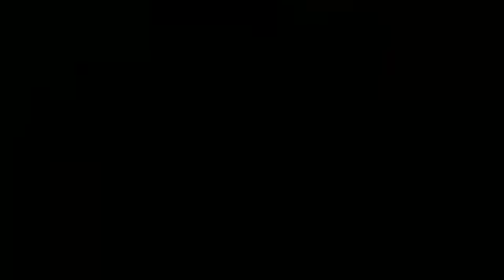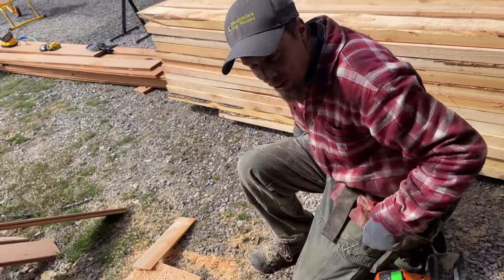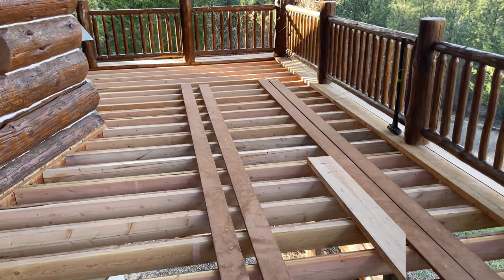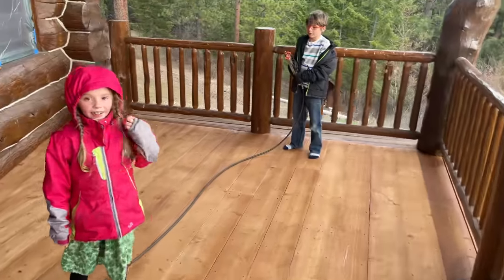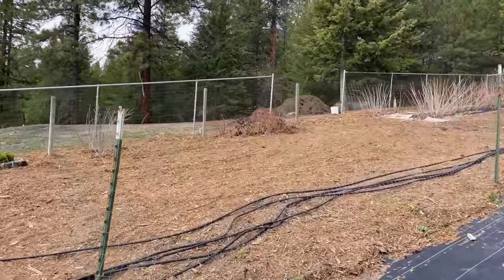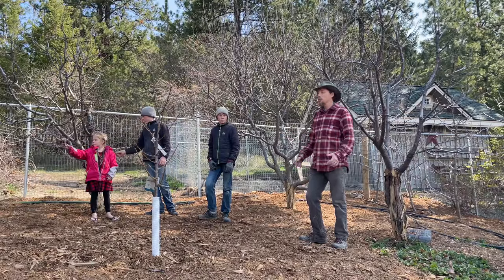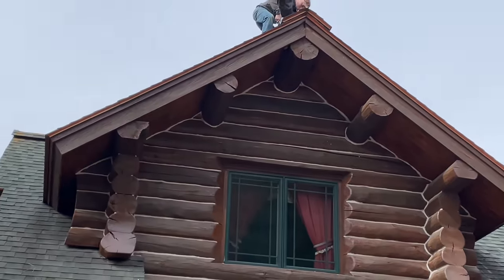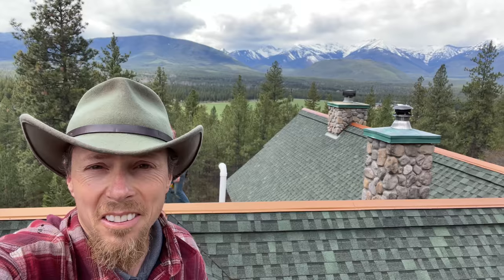3 Big Homestead Projects // Deck, Garden and Roof // Preparing For Alaska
Here at Montana Haven we tackle three major projects as we prepare our Homestead￼ for vacation rental and to make sure it is in tip top condition before we head north to Alaska.￼

In this episode we prepare our garden with a brand new layer of wood chips for our no till gardening method.

Our second project is replacing our large open deck that goes along four sides of our home.

Our third project is replacing our composite ridgecap shingles for copper colored metal ridge cap.￼ Enjoy!